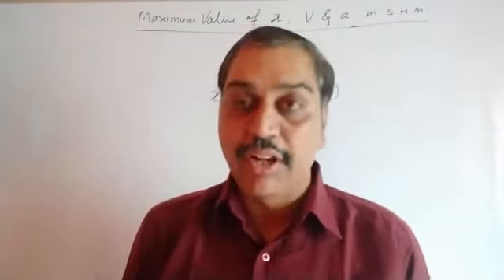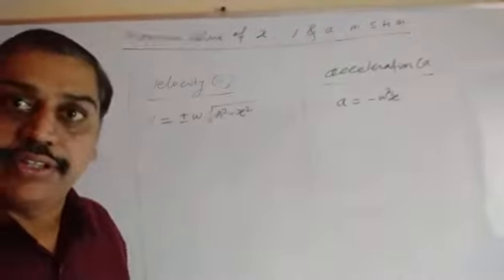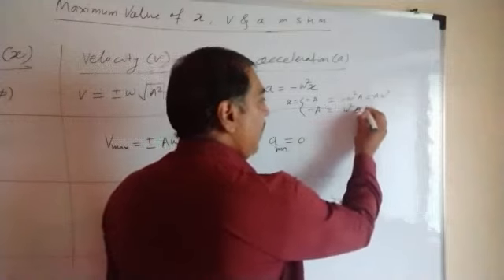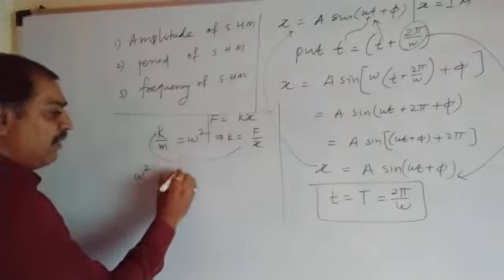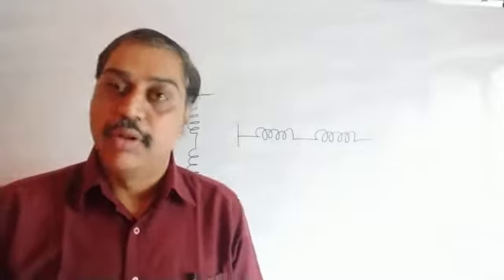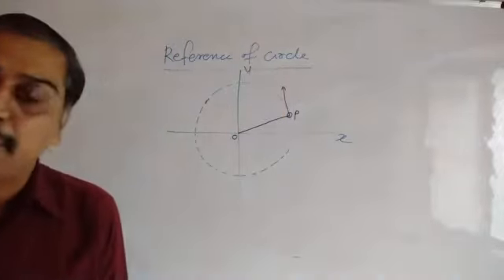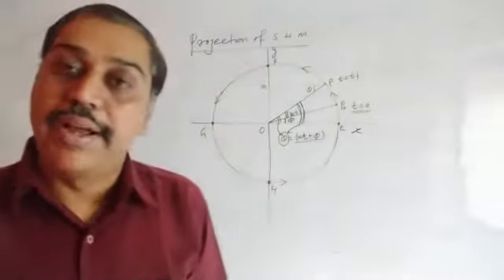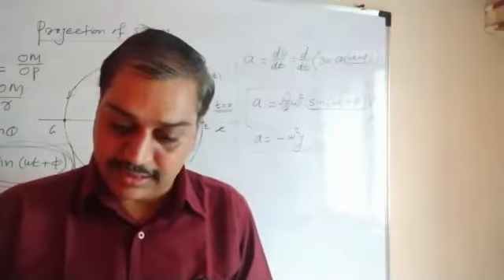Oscillation Video 2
std. 12 science maharashtra state board